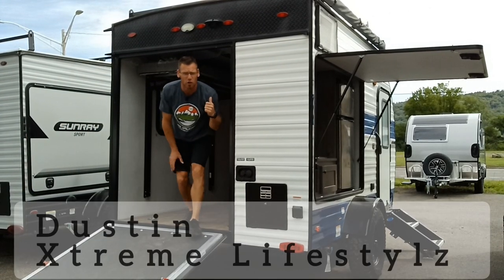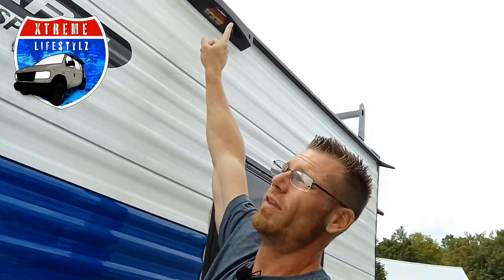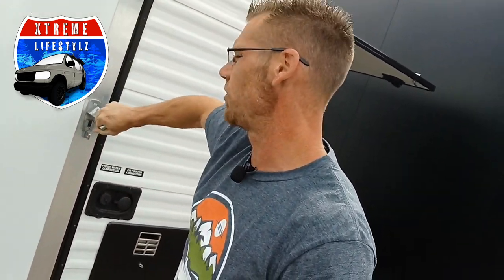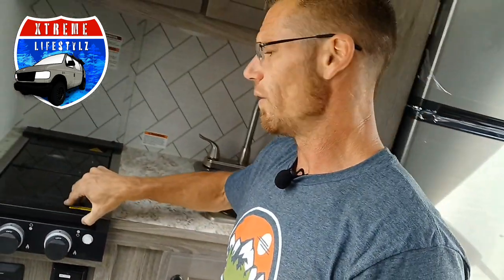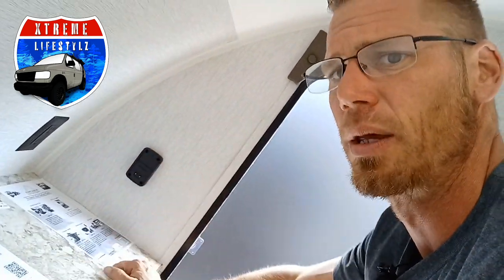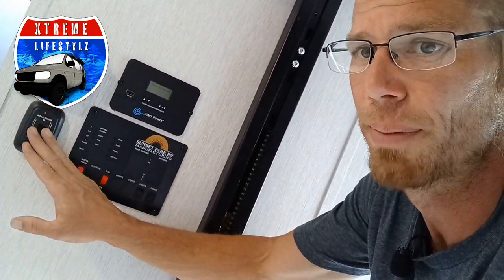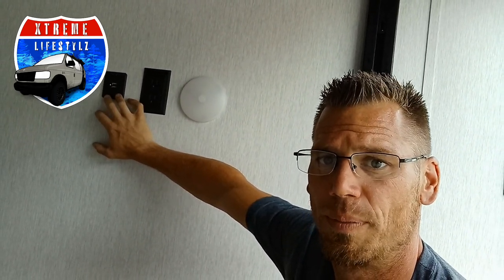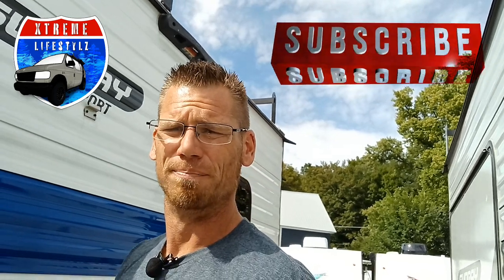Discover the 2023 @sunsetparkrvmanufacturing5845 Sunray 139T All-New Electric Bed Lift TOY HAULER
2023 Sunset Park Sunray 139T SPORT

Color- White body with Blue trim
Weighs 1800 pounds

Toy Hauler

Only weighs 1800 pounds dry, 3500 pounds gross and can be towed by something similar to a minivan.

 Colors: White exterior with blue trim and ash cabinetry.

Comes with the sport package that includes offroad tires and lift kit, roof rack,  upgraded solid step, battery disconnect switch and upgraded axle. This all new toy hauler comes with the electric lift bed system that sleeps up to 3 people. This camper also fits a 4 wheeler, comes with heat and a/c, full kitchen with 2 burner stove and 12v fridge, toilet, outside shower, solar, with walkable roof and roof rack, plus more.